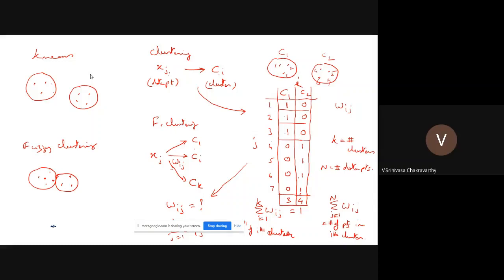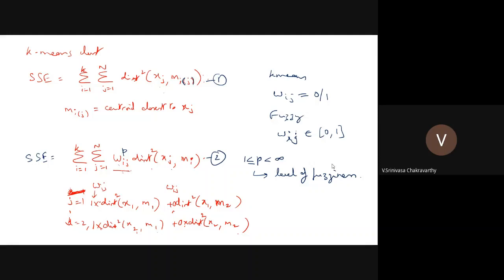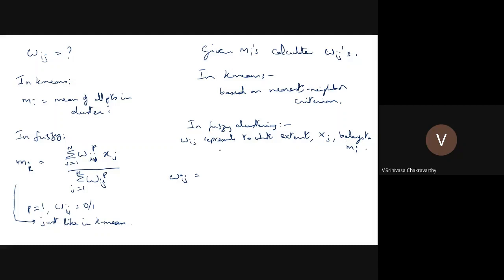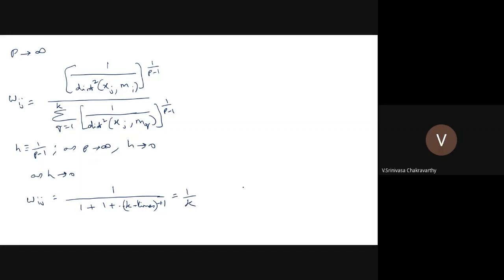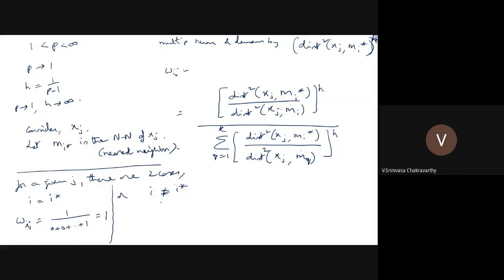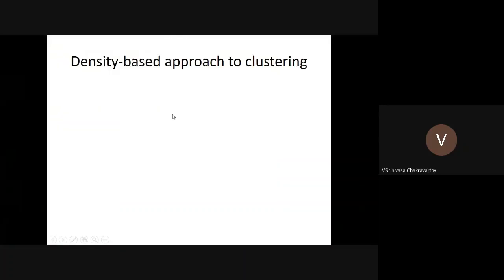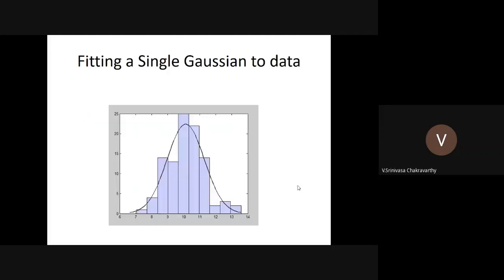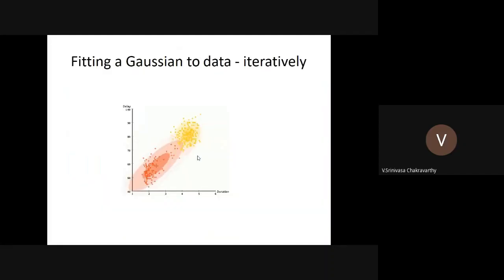13. BT3041 Fuzzy Clustering and Expectation Maximization